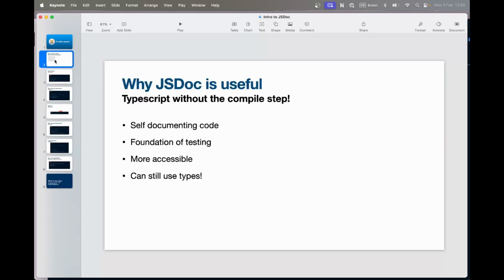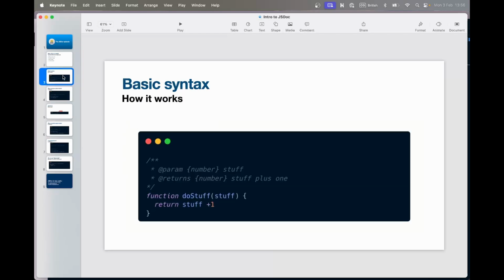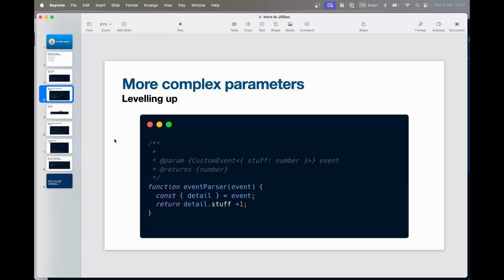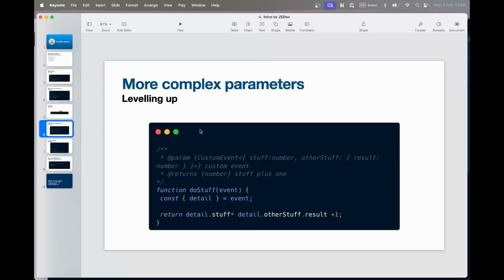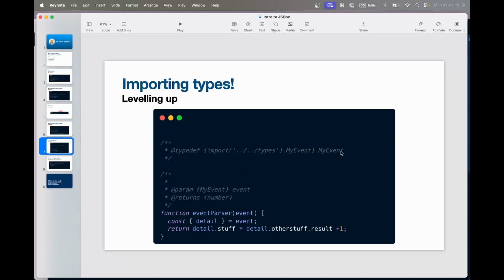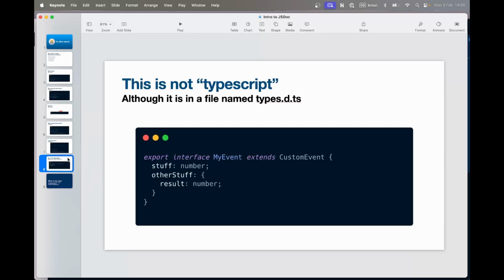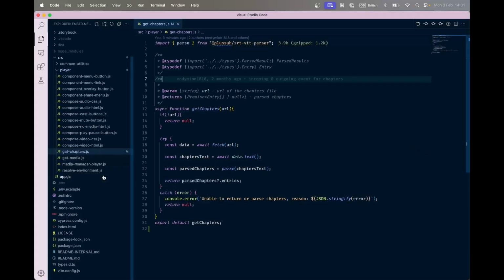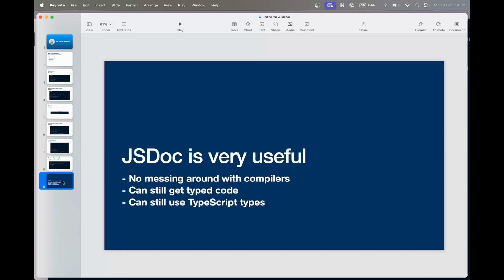The Shocking Truth about JSDoc (it's actually pretty useful!)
1. Why is JSDoc useful
2. How to use it in your project
4. How to use actual Typescript types!
3. A real-world example